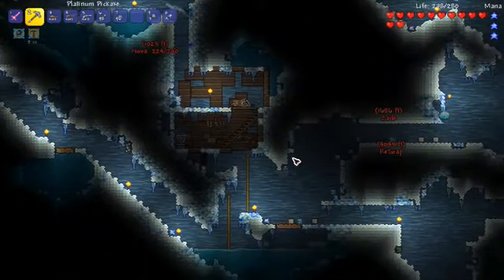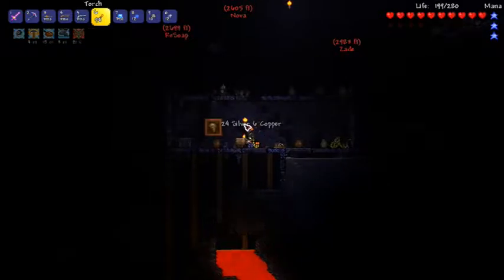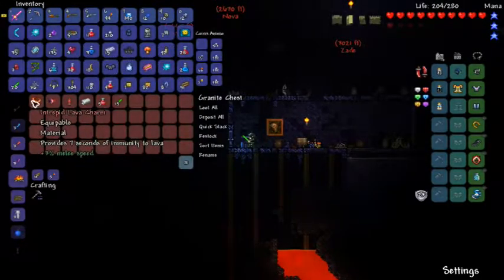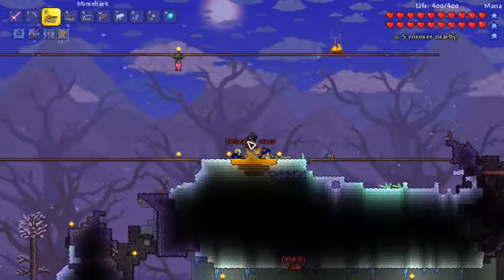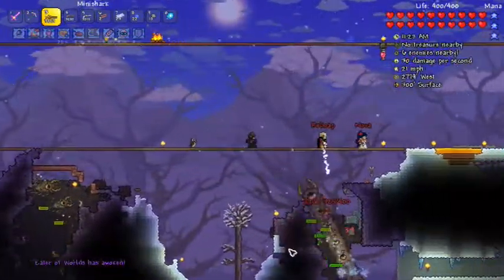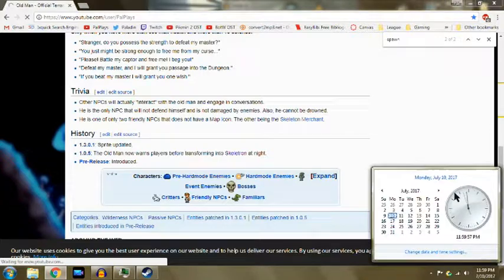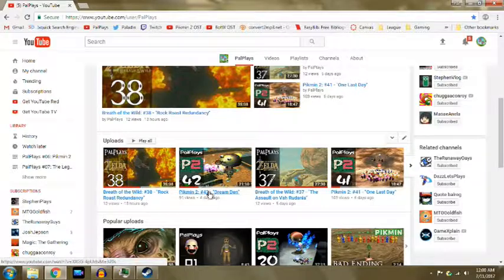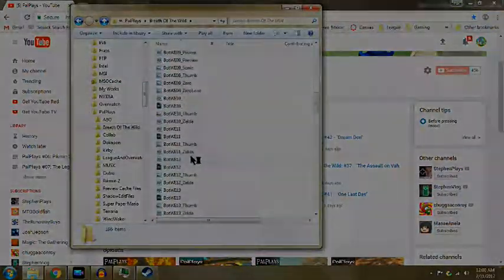Terraria #3 - "Lag-Induced Explosions"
Sometimes it's frustrating, other times (like this one) it has me dying of laughter.

==MY INFO==

SCHEDULE
More Terraria is released...every now and then. (ABO flashbacks?)

EQUIPMENT
Microphone: Blue Yeti
Recorded with: Elgato Gaming Capture HD/Audacity
Editing Software: Power Director 14 Ultimate